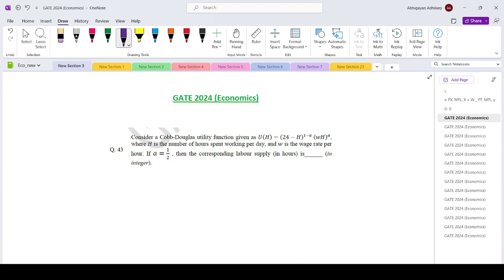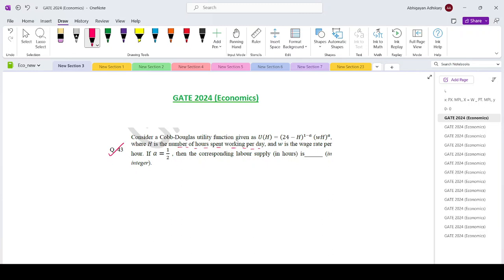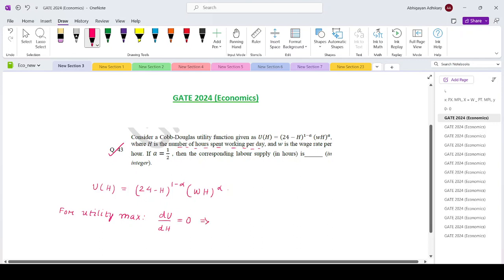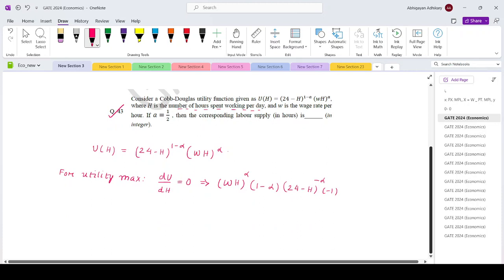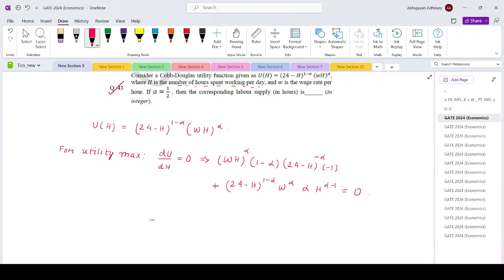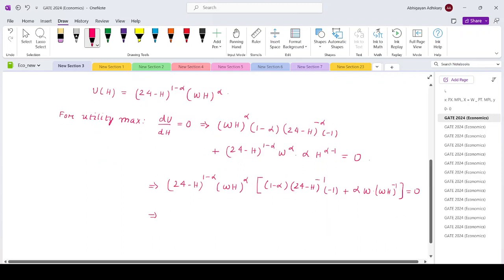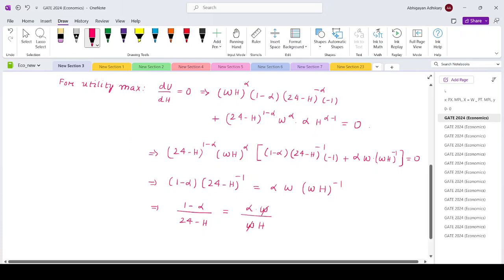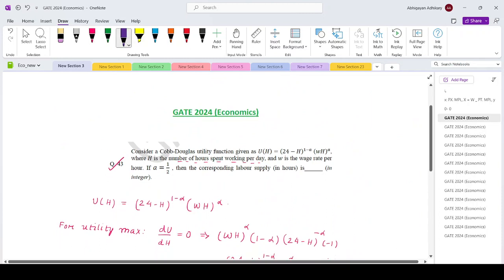GATE Economics 2024: Ace Question 43 with Detailed Solutions & Explanations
Welcome to Sourav Sir's Classes, the premier destination for aspirants aiming to conquer the GATE Economics 2024 examination. In this exclusive tutorial, we dissect Question 43 with meticulous precision, offering comprehensive solutions and expert insights to propel your preparation to new heights.

At Sourav Sir's Classes, we recognize the significance of mastering every facet of the GATE Economics syllabus. Our dedicated team of experienced instructors is committed to providing you with the tools and strategies necessary to excel in your exam. Whether you're a novice or a seasoned candidate, our tailored coaching programs cater to all skill levels, ensuring that each student receives personalized attention and guidance.

Embark on your journey to GATE Economics mastery with confidence, knowing that Sourav Sir's Classes has a proven track record of success. Our meticulously crafted curriculum covers all essential topics, including microeconomics, macroeconomics, econometrics, mathematical methods, and more. Through a combination of comprehensive study materials, interactive lectures, and rigorous practice sessions, we empower our students to tackle even the most challenging questions with ease.

Question 43 serves as a prime example of our commitment to excellence. In this video tutorial, we not only provide detailed solutions but also offer valuable insights into the underlying concepts and problem-solving techniques. From understanding the question's context to applying the appropriate methodologies, our step-by-step approach ensures that you grasp each concept thoroughly.

Moreover, Sourav Sir's Classes goes beyond traditional coaching methods by fostering a collaborative learning environment. Our interactive sessions encourage active participation and critical thinking, enabling students to enhance their analytical skills and develop a deeper understanding of complex economic theories.

Ready to take your GATE Economics preparation to the next level?

Join the thousands of successful candidates who have benefited from our expertise and guidance. With Sourav Sir's Classes by your side, conquering GATE Economics 2024 is within your reach.

Time Stamp:

00:00 - Introduction to the question and its significance in GATE Economics 2024.
00:30 - Presentation of Question 43 and its components.
01:00 - Step-by-step breakdown of the problem statement.
01:45 - Analyzing the different approaches to solve Question 43.
02:15 - Detailed solutions and explanations for each step of the problem.
03:00 - Recap of key concepts covered in solving the question.
03:20 - Conclusion and encouragement for further practice and study.
03:34 - End of video.